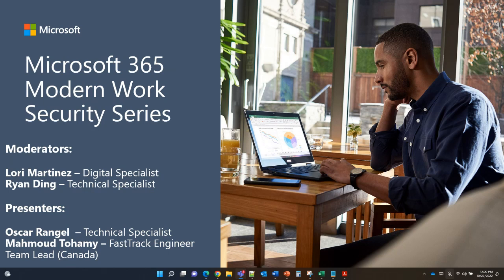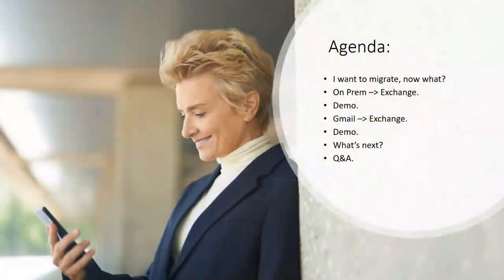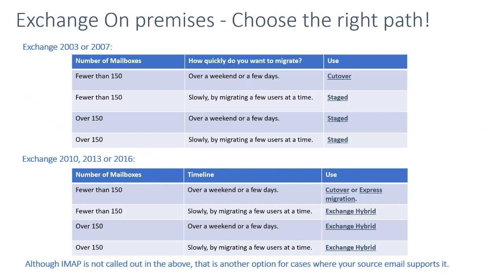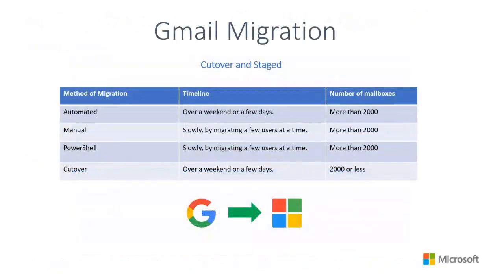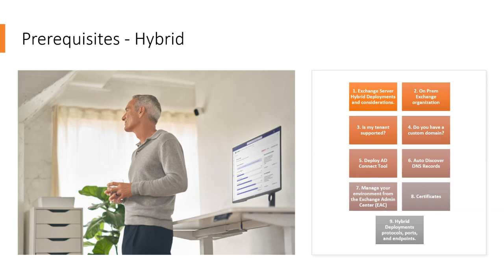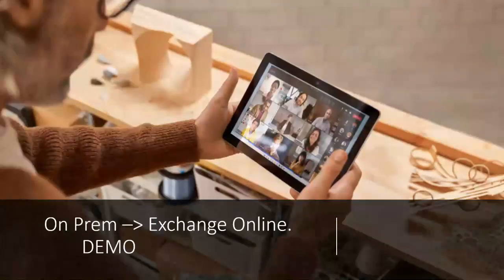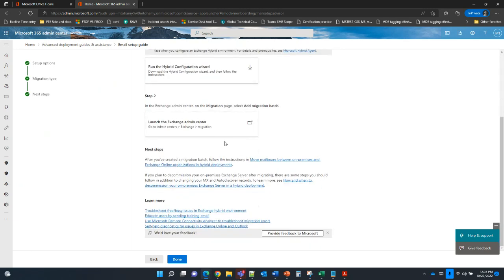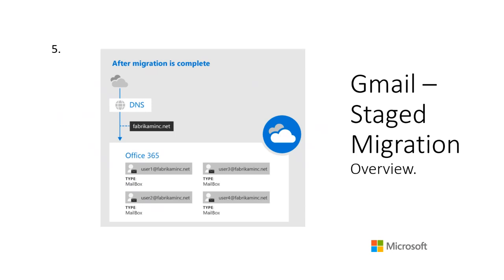Microsoft Modern Work Webinar - Building a Strong Foundation for Your Move to the Cloud - Exchange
Technical Specialist, Oscar Rangel and FastTrack Escalation Engineer, Mahmoud Tohamy provide expert guidance for preparing to move to M365 Exchange Online with examples from On-Premise Exchange and Google Workspaces (G-Suite)